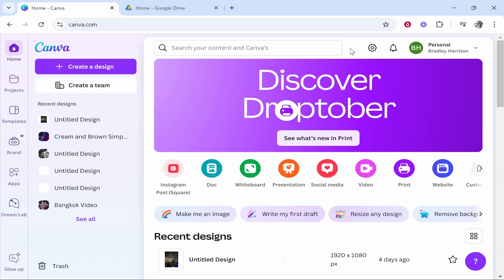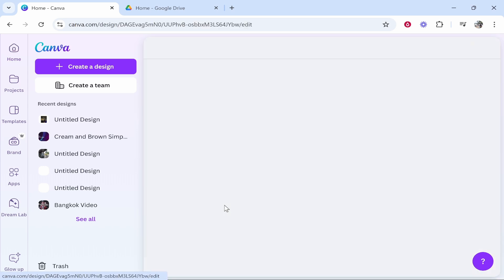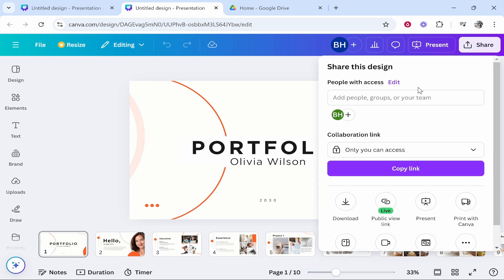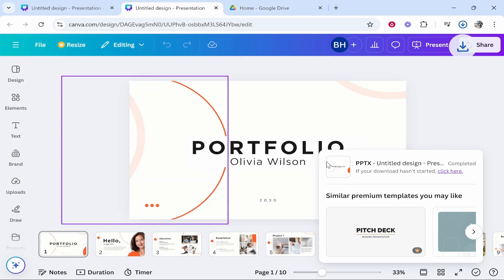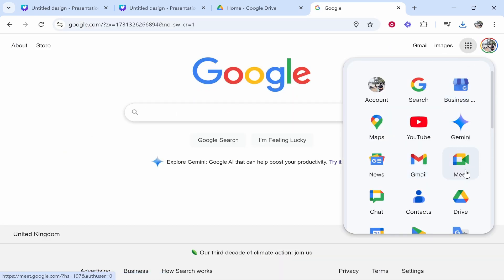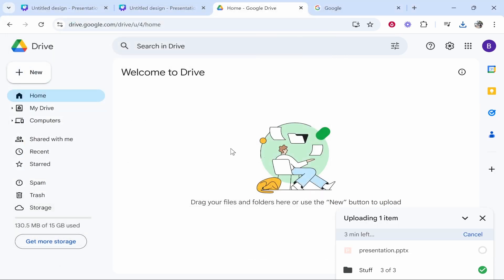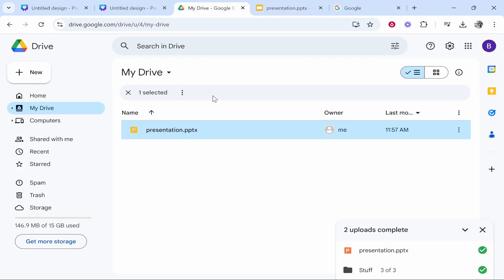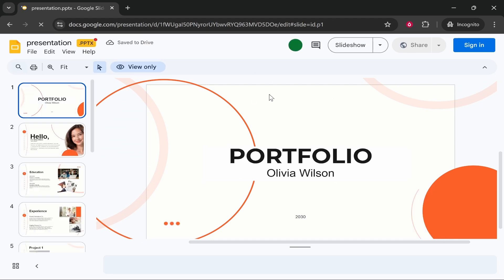How To Upload Canva Presentation To Google Drive (Step By Step)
In this video, I show you how to upload Canva presentation to Google Drive. Did this video help? Thanks!